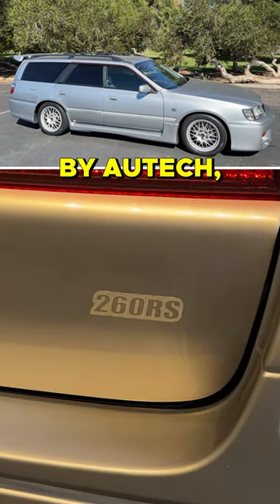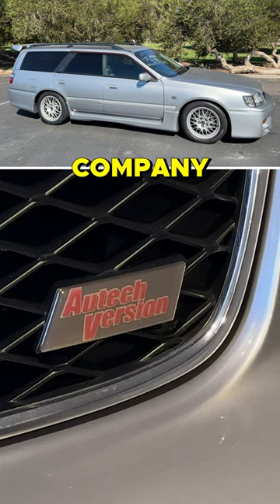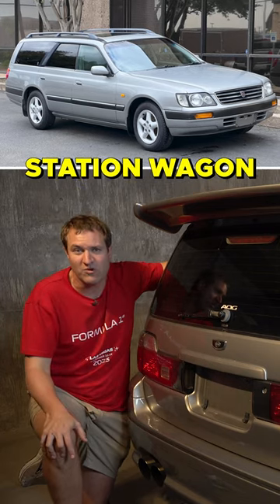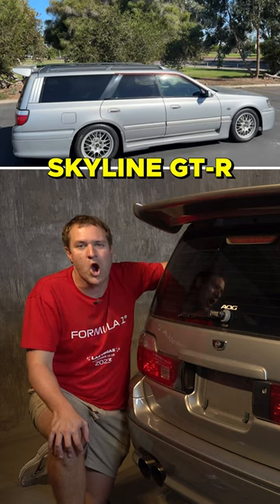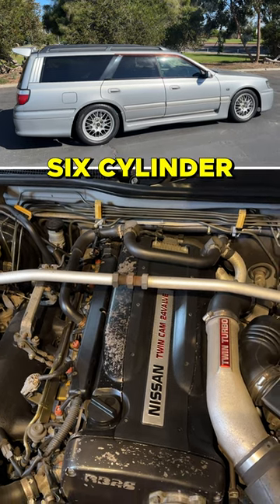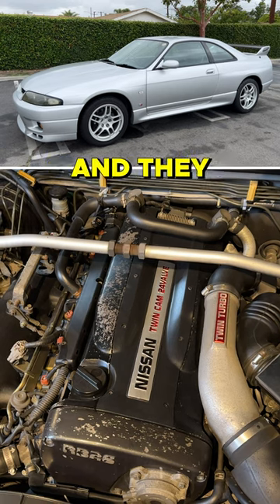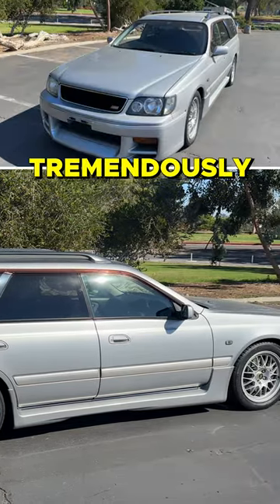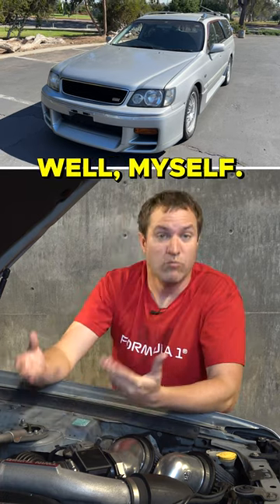A R33 Skyline GT-R Wagon!?!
CHECK OUT THIS NISSAN STAGEA 260RS AUTECH ON CARS & BIDS!